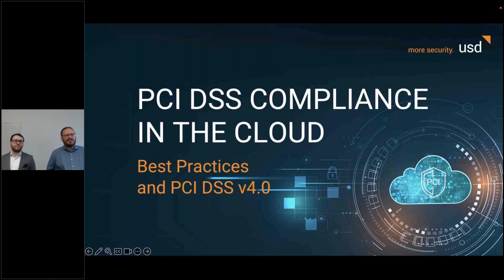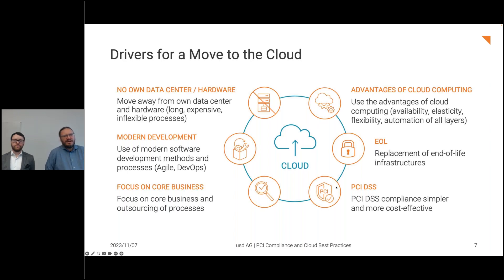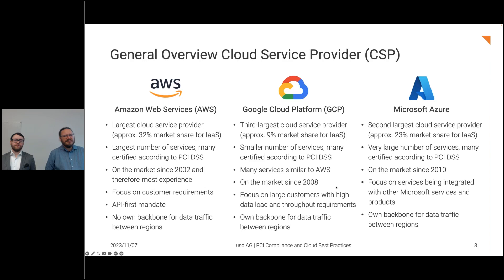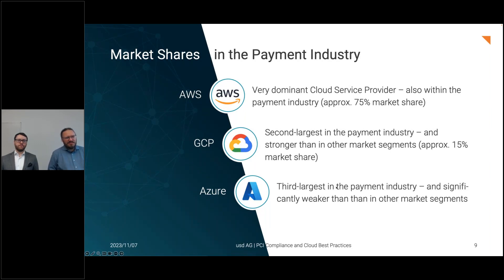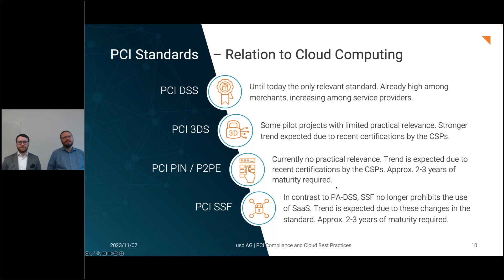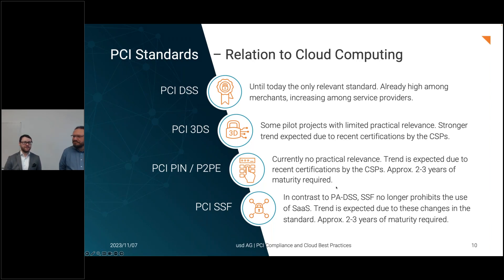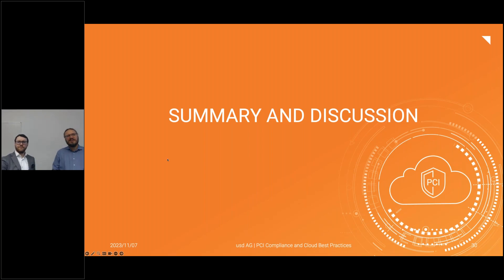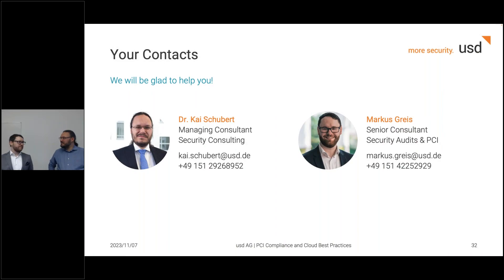PCI DSS Compliance in the Cloud - Best Practices and PCI DSS v4 (usd Webinar recording)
The range of cloud solutions is as wide as ever - many of them even advertise PCI DSS compliance. Although this provides a good basis for your own compliance, there are nevertheless important factors to consider for a secure configuration. PCI DSS v4.0 also brings new requirements for the use of cloud services. What do you need to consider? A dialog between cloud expert and PCI assessor.

You want to stay up to date?